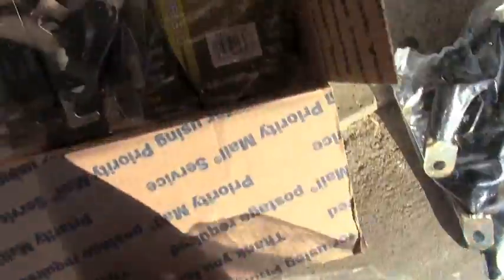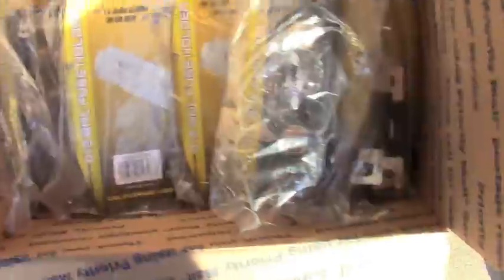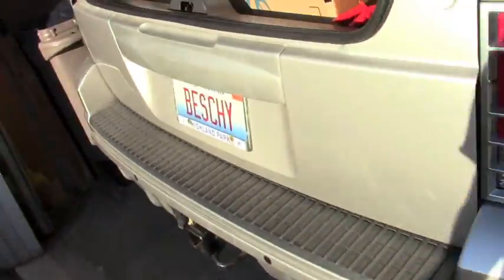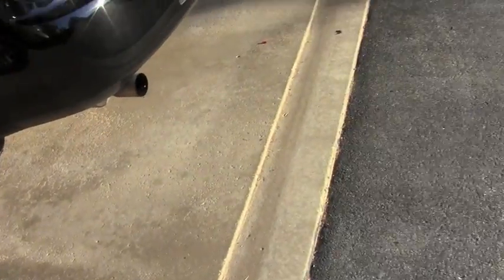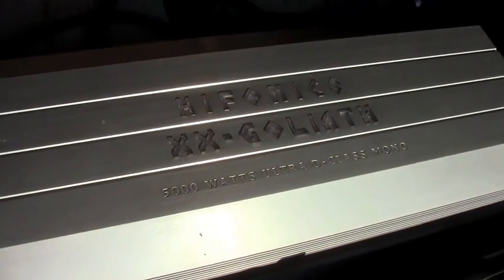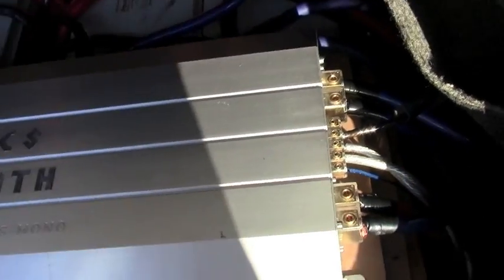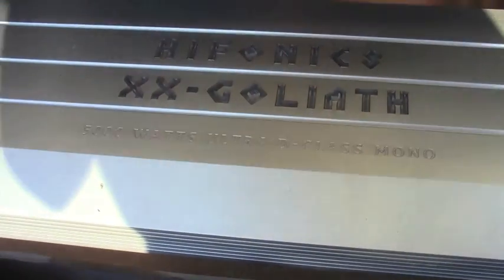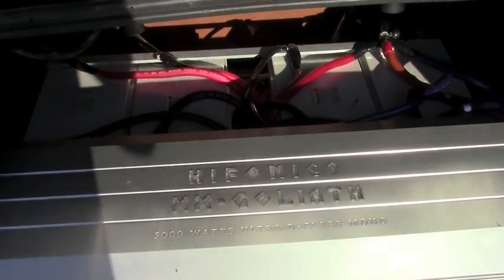update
wayyyyyyyy louder than the 2 aq 3500.1D